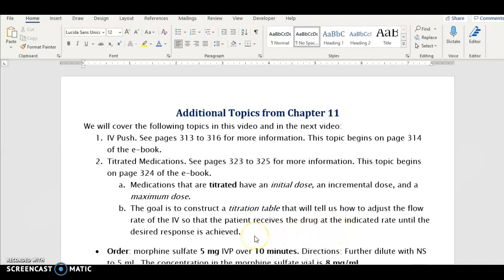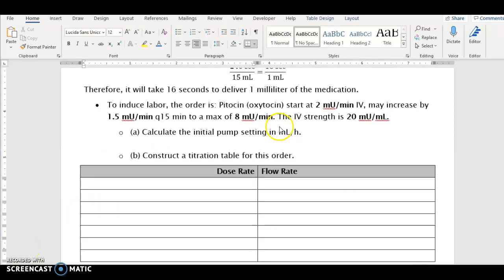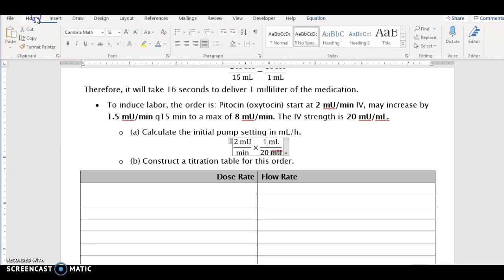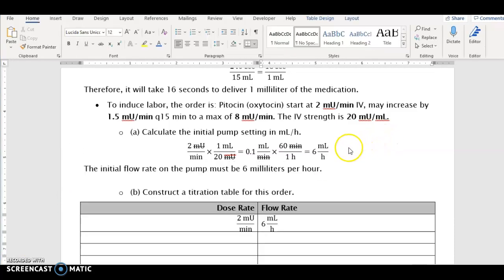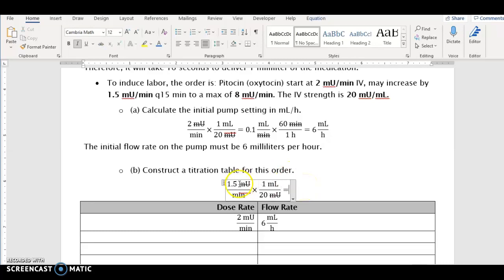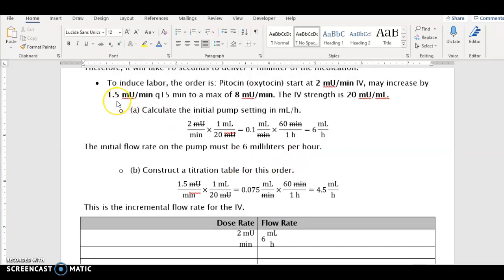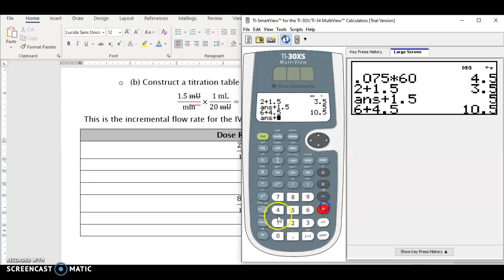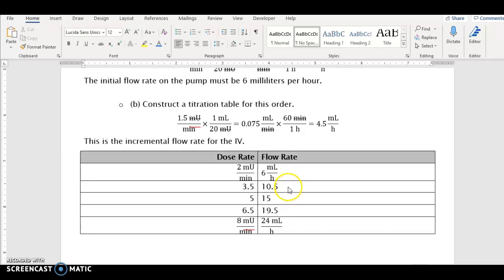Addtional Topics from Chapter 11 Part 3